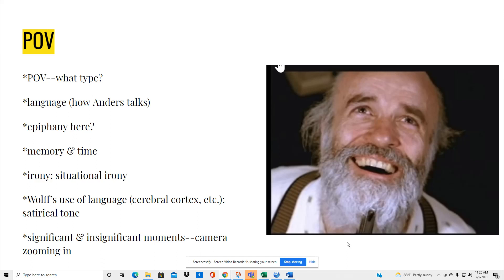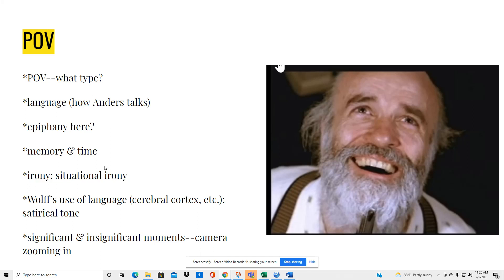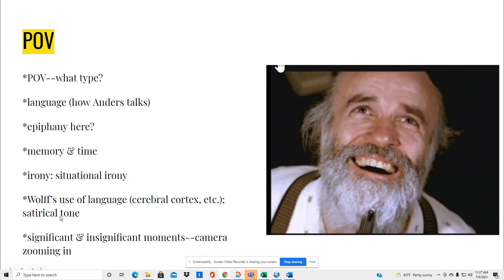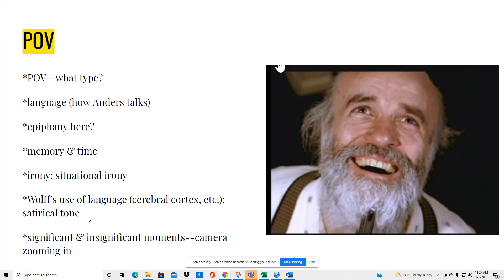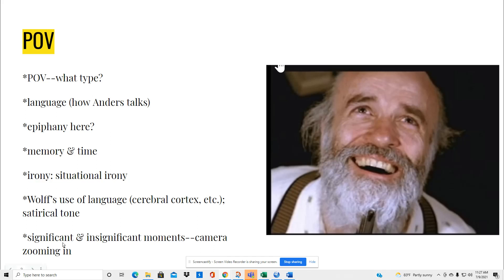Bullet in the Brain mini lecture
This brief lecture touches on Tobias Wolff's story "Bullet in the Brain."